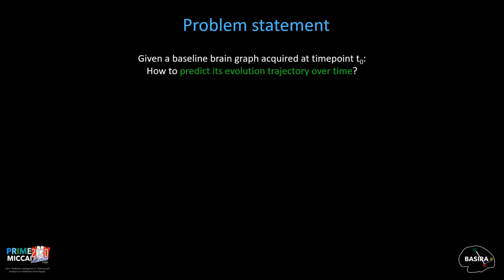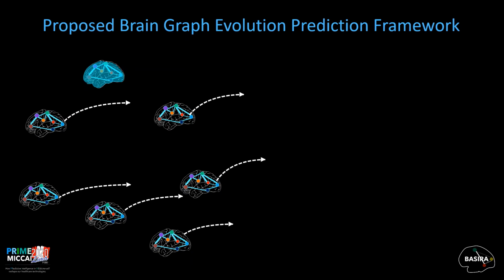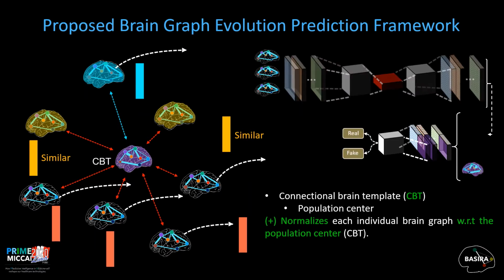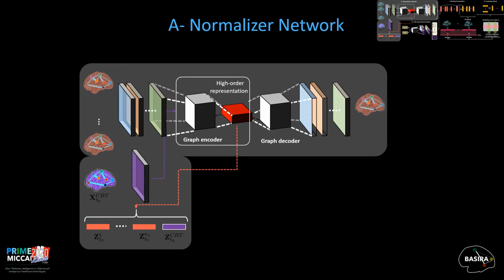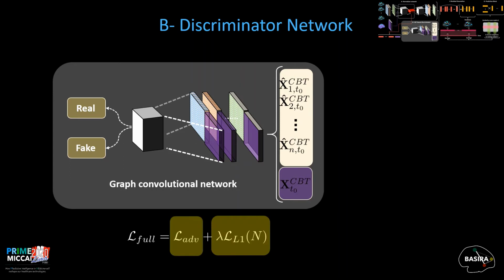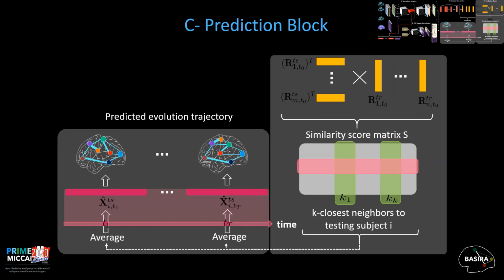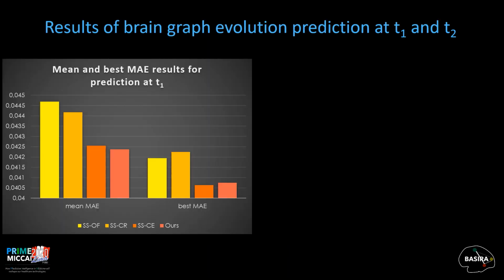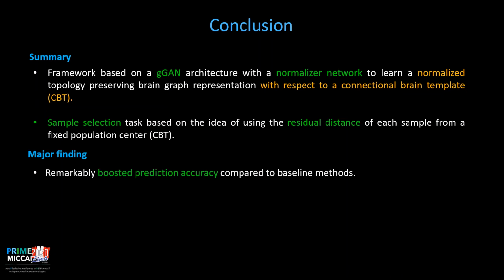Foreseeing Brain Development Using Deep Adversarial Network Normalizer (Gurler et al., PRIME 2020)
This works is accepted as oral presentation at the “Predictive Intelligence in Medicine” (PRIME) workshop in conjunction with MICCAI 2020, Lima, Peru.